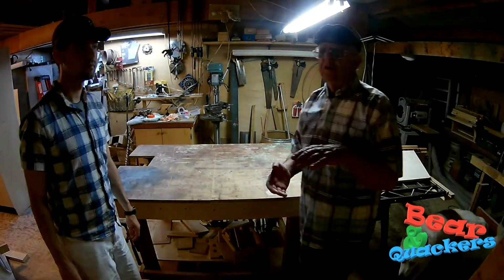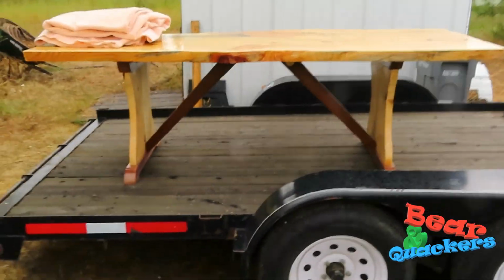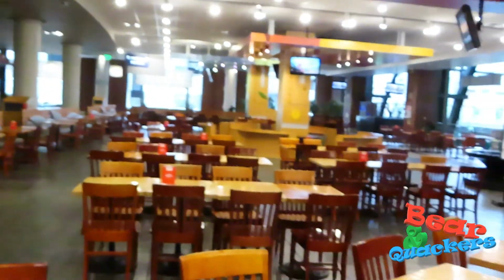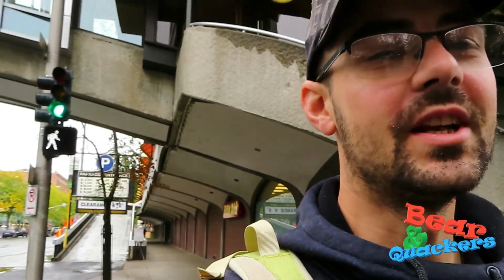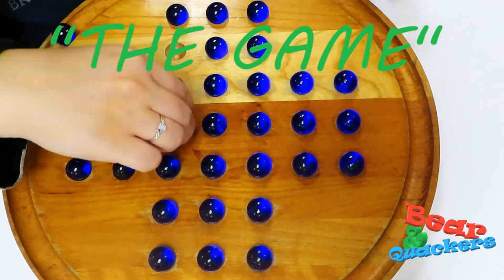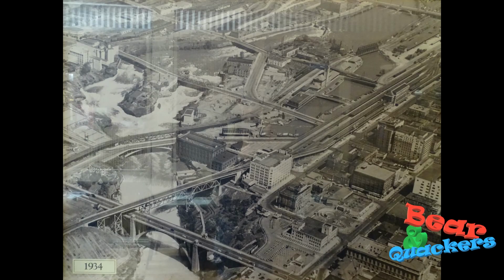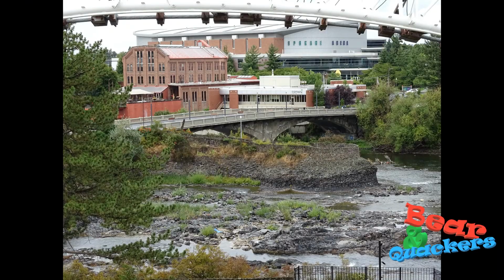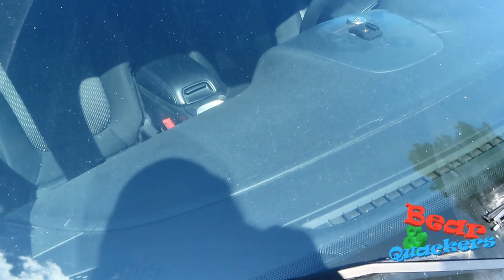Spokane BUCKET LIST | Birthday and Car Prep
Spokane DOESN'T suck! We marked a few places off our bucket list, celebrated grandpa's birthday and got the cars prepared before we hit the road and drive nearly 3000 miles to our new home.